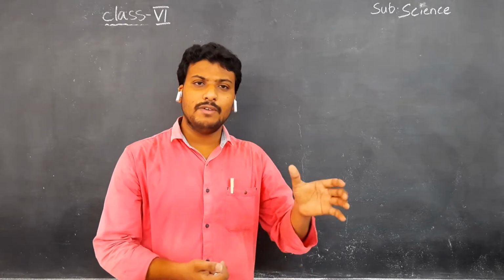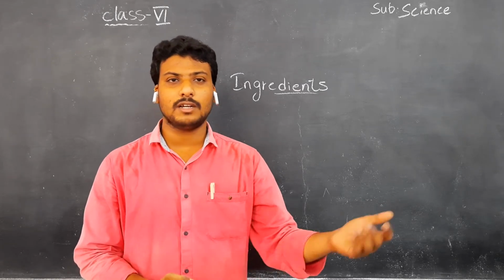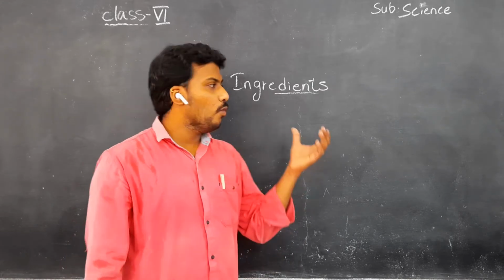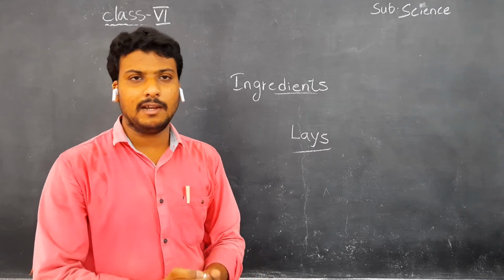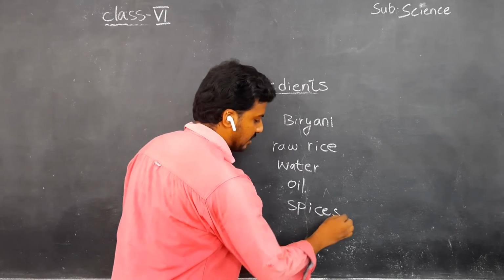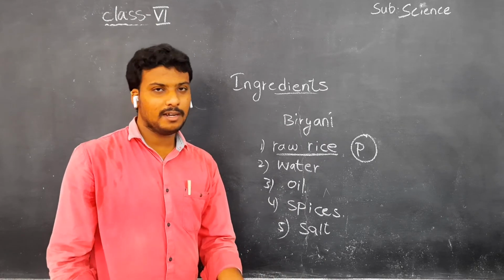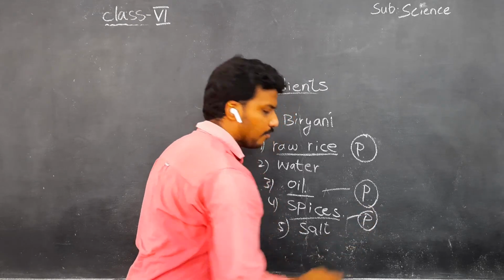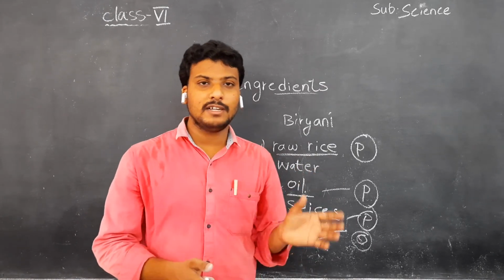Kurapati Chandra Sekhara Rao E.M School,Vijayawada